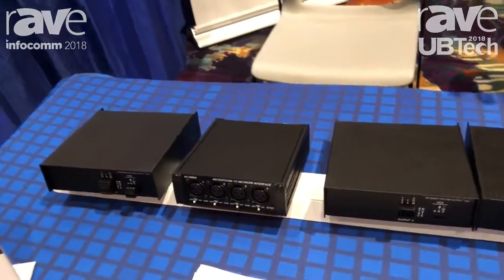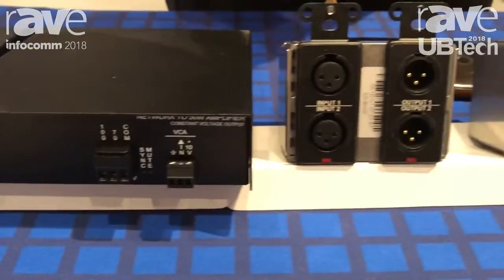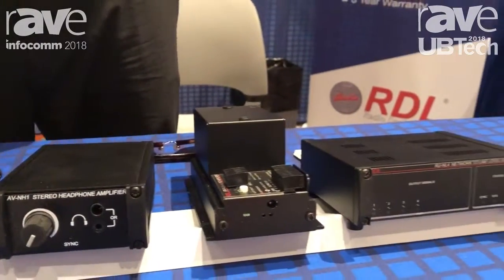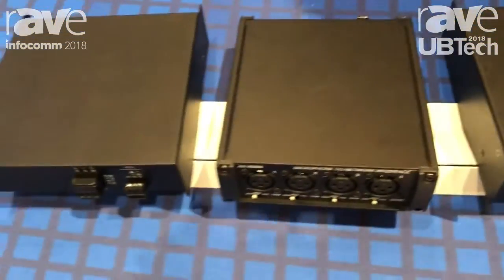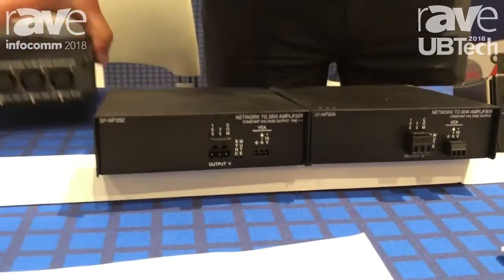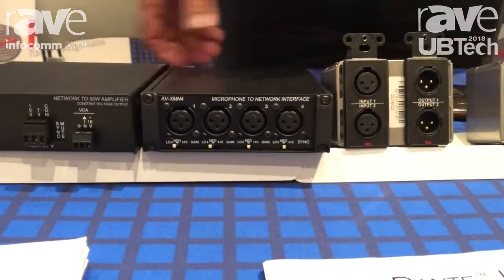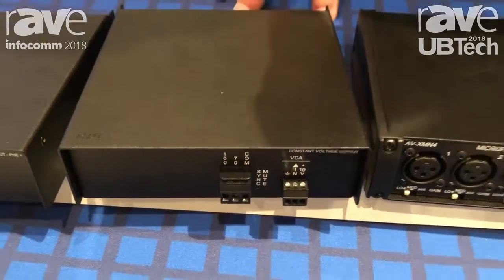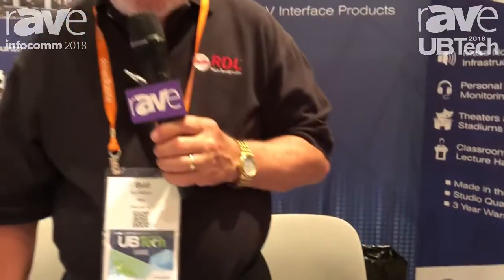UBTech 2018: RDL Exhibits Its Dante-Based Network Audio Devices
UBTech 2018: RDL Exhibits Its Dante-Based Network Audio Devices for Adding Analog Equipment to Networks